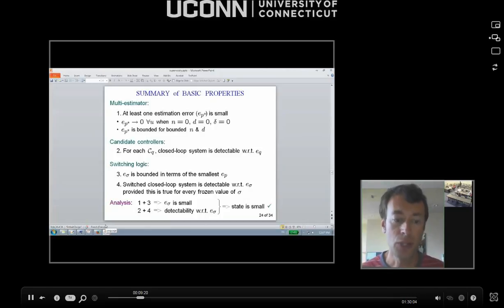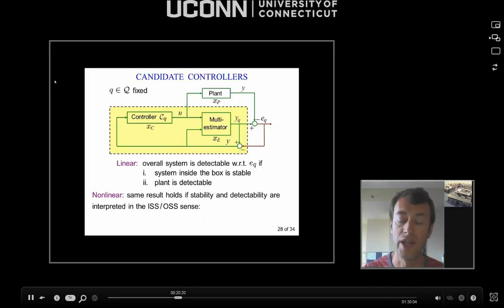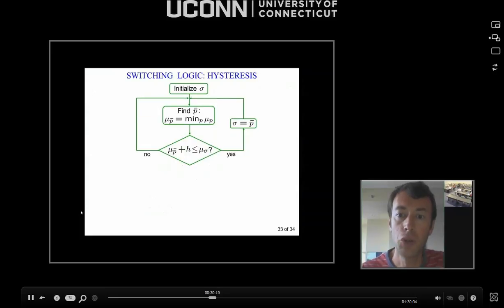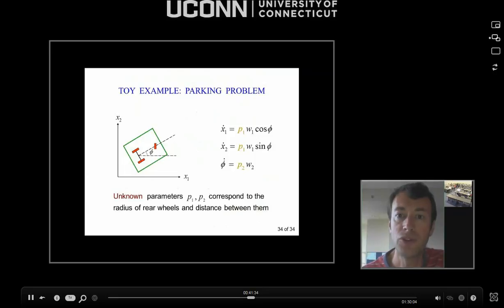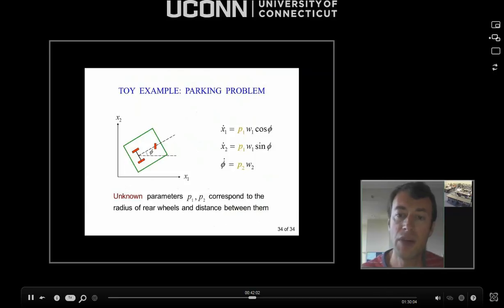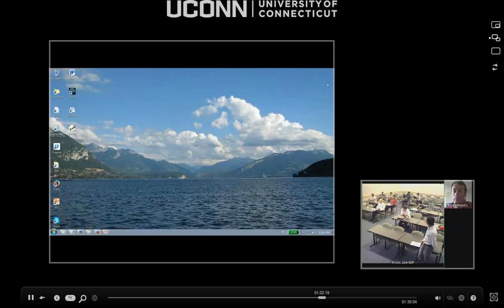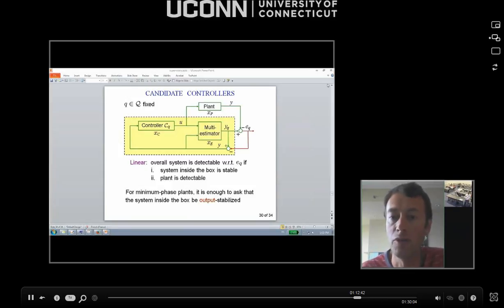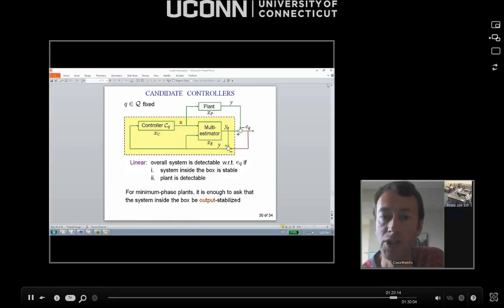Daniel Liberzon: An Introduction to Switching Adaptive Control (P2)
This seminar was originally presented from July 21st - 22nd, 2014. Here are the direct links to both days the seminar took place:

If you are experiencing issues viewing the seminar please try viewing the seminar on a different browser, we recommend using Internet Explorer.